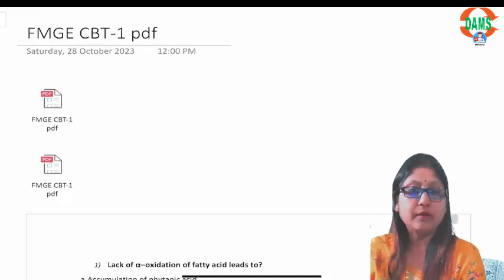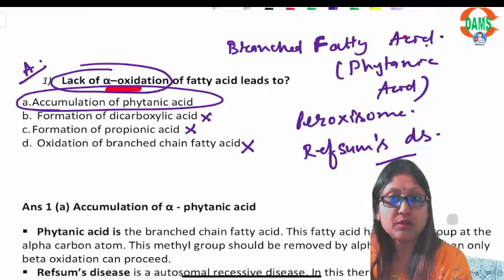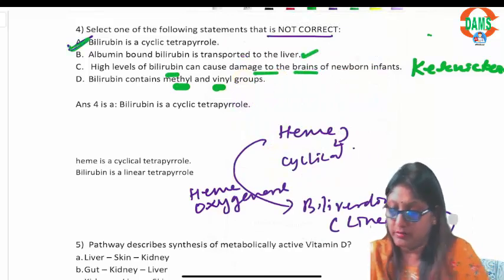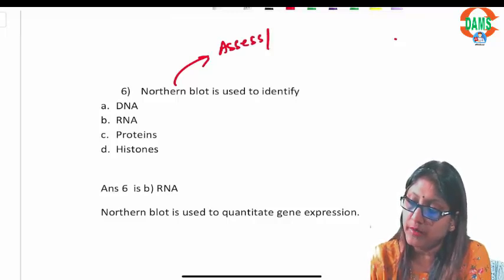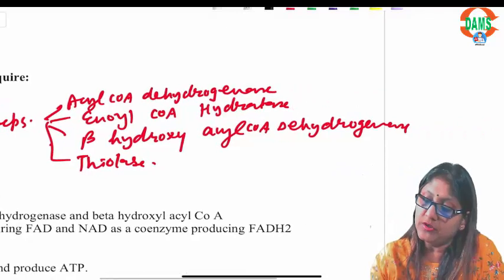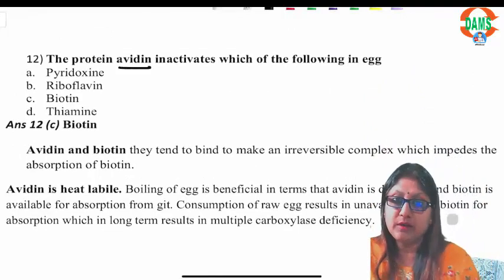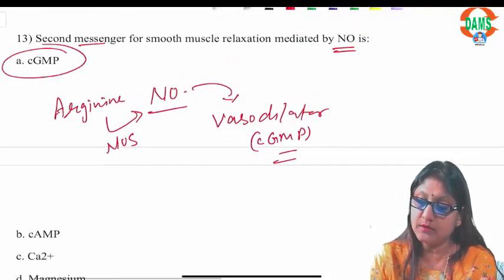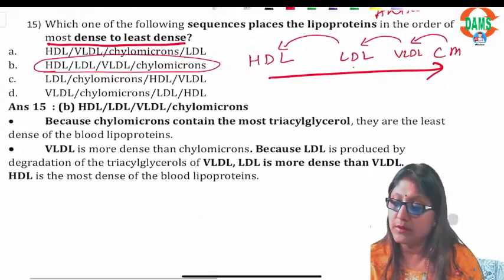Biochemistry | FMGE CBT-1 Discussions || Dr. Dr Poonam Agarwal